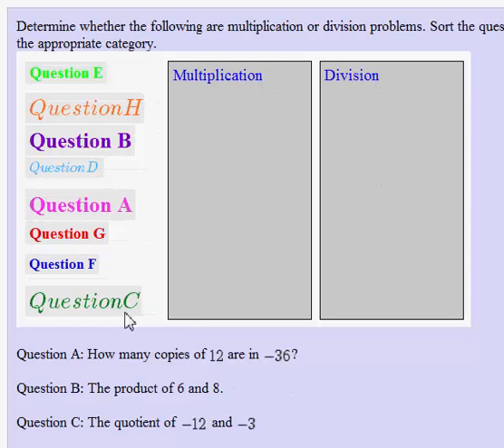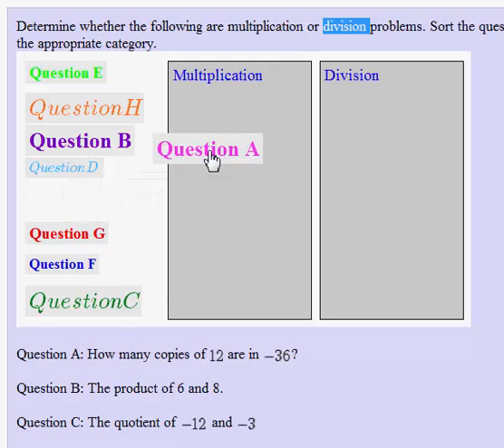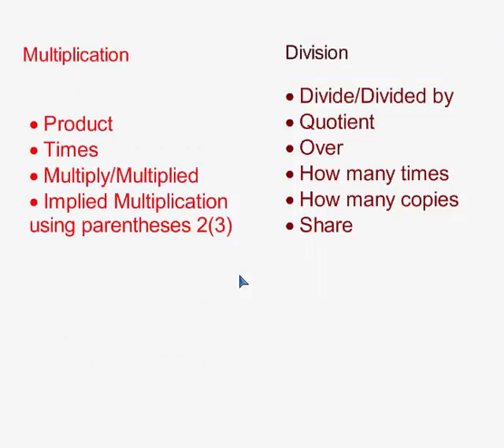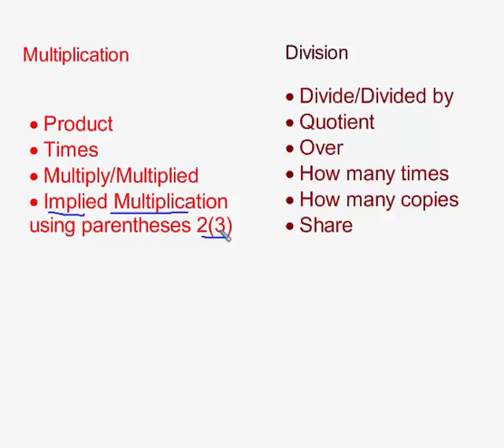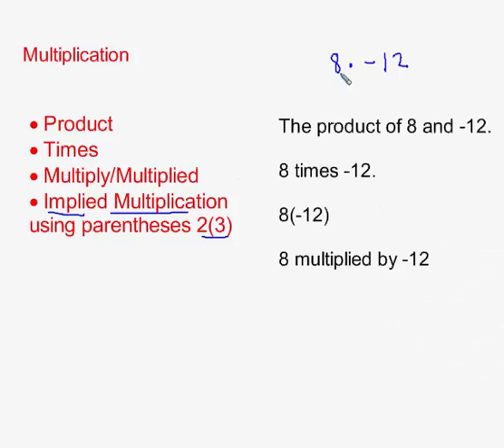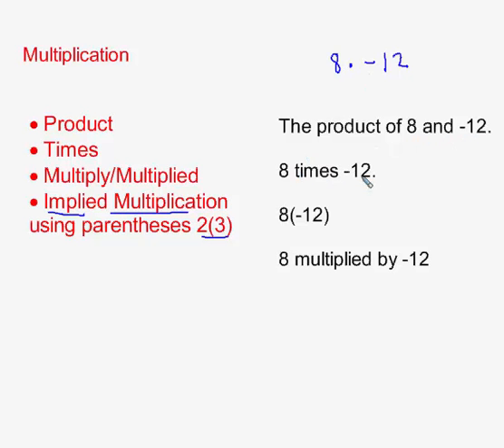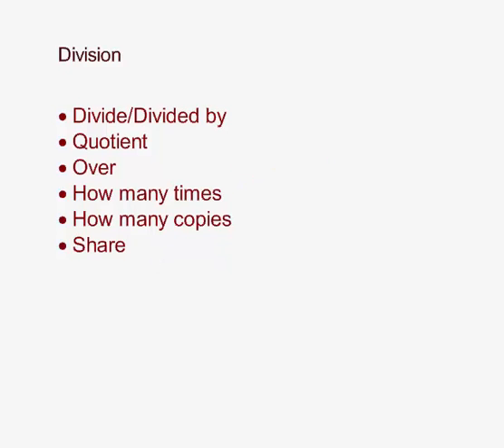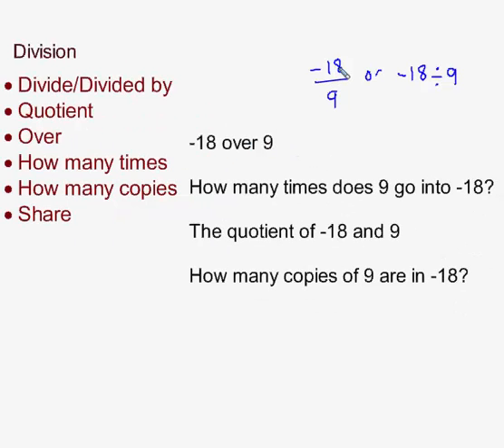Language or Notation for Categorizing Multiplication and Division